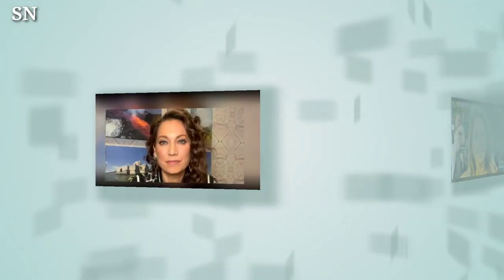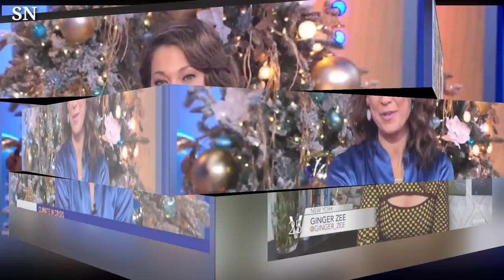GMA's Ginger Zee shows showcases toned legs in leather skirt with high slit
In this sizzling episode, GMA's very own Ginger Zee dazzles us with her impeccable style and showcases her perfectly toned legs in a leather skirt with a high slit that'll leave you speechless! Join us as we break down Ginger's fierce fashion choice and take a closer look at her enviable legs. From her meteorological expertise to her fashion sense, Ginger knows how to make heads turn!